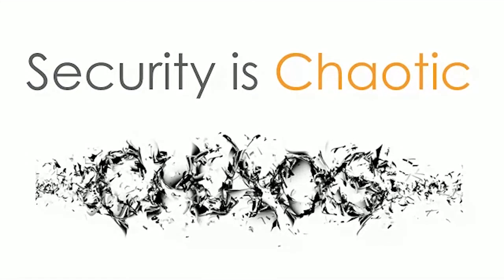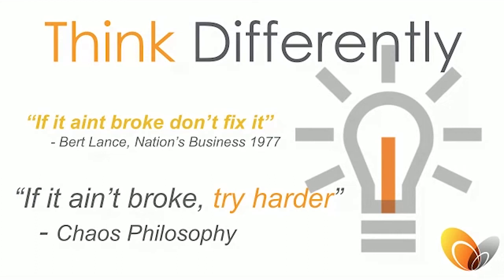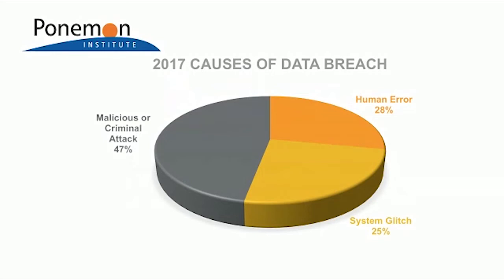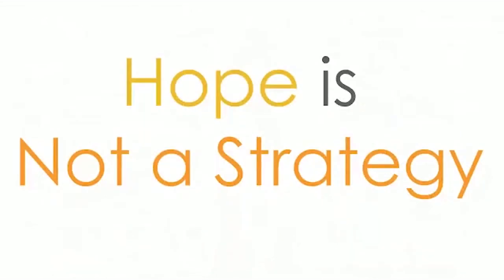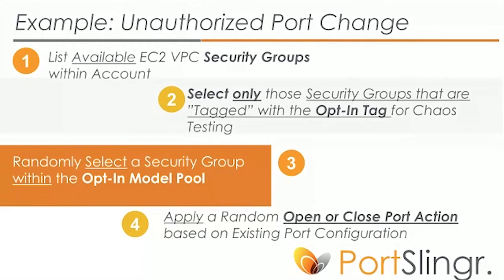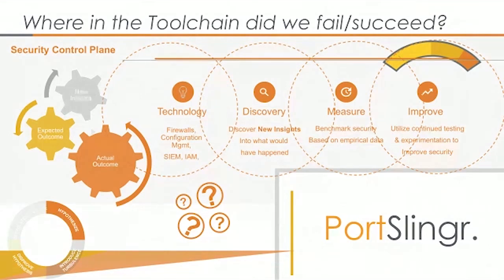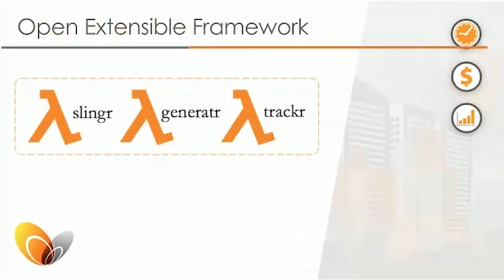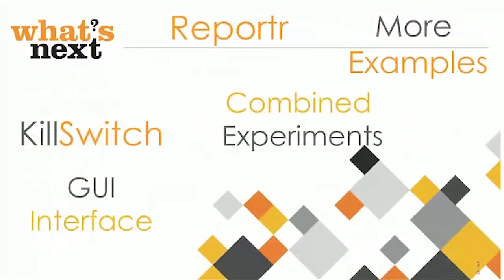Aaron Rinehart - ChaoSlingr: Introducing Security based Chaos Testing for CybersecurityWTB 2017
Aaron Rinehart currently serves as Chief Enterprise Security Architect at the United Health Group and has worked and consulted in the field of Information Security and Technology for organizations such as the Department of Homeland Security (DHS), National Aeronautics and Space Administration (NASA), and the Department of Defense (DoD).

ChaoSlingr is a Security Chaos Engineering Tool focused primarily on the experimentation on AWS Infrastructure to bring system security weaknesses to the forefront. The industry has traditionally put emphasis on the importance of preventative security control measures and defense-in-depth where-as our mission is to drive new knowledge and perspective into the attack surface by delivering proactively through detective experimentation. With so much focus on the preventative mechanisms, we never attempt beyond one-time or annual pen testing requirements to actually validate whether or not those controls actually are performing as designed. Our mission is to address security weaknesses proactively, going beyond the reactive processes that currently dominate traditional security models.